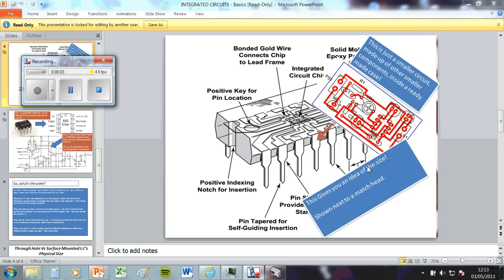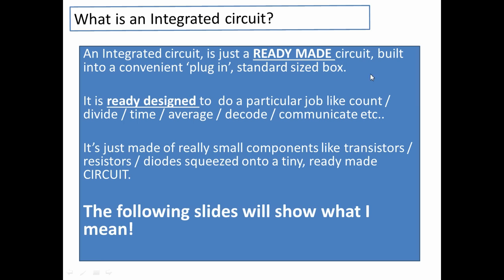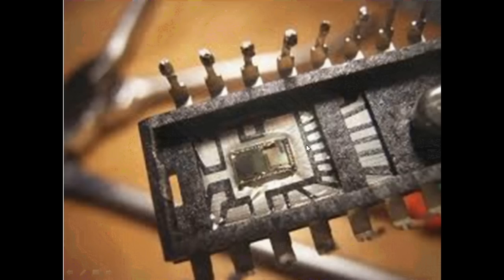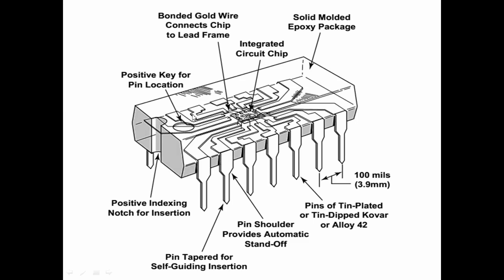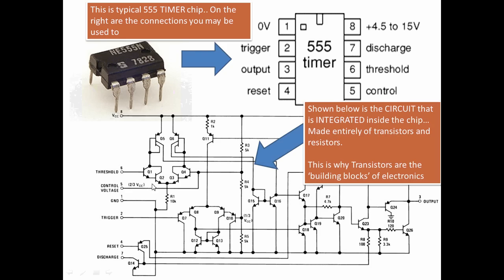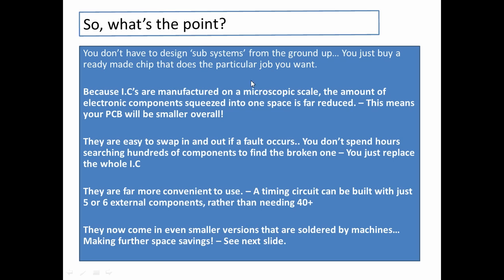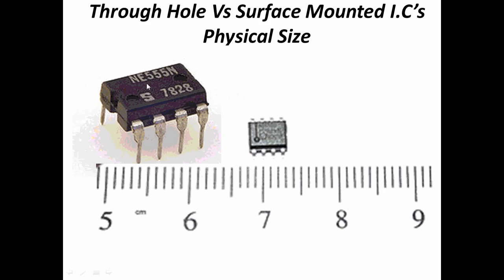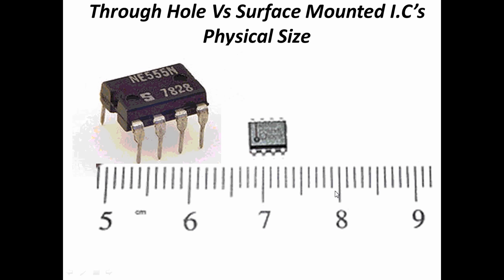What is an integrated circuit?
Brief explanation of what an I.C is for the purposes of AQA electronic products revision